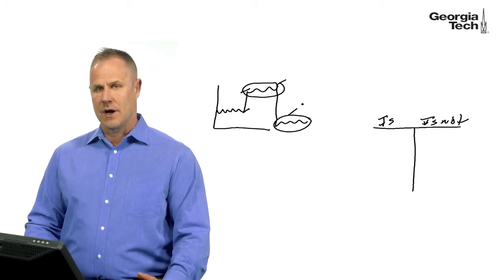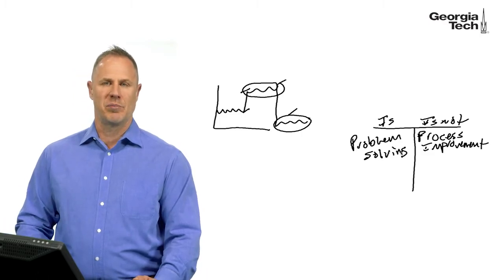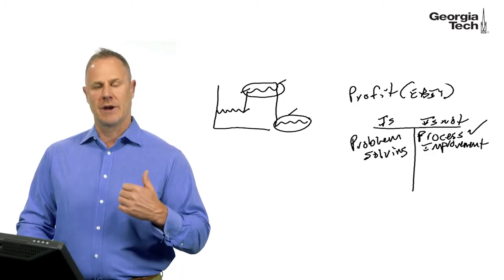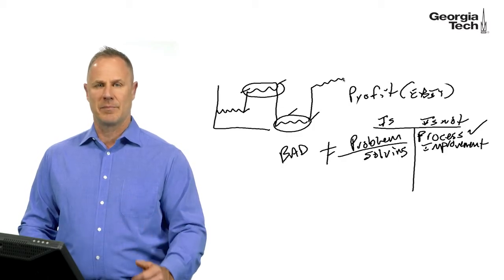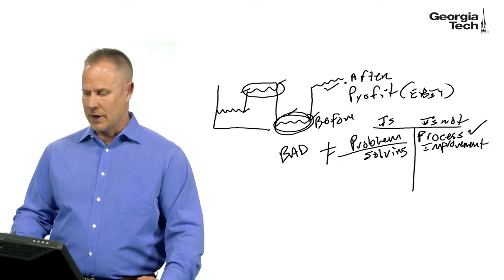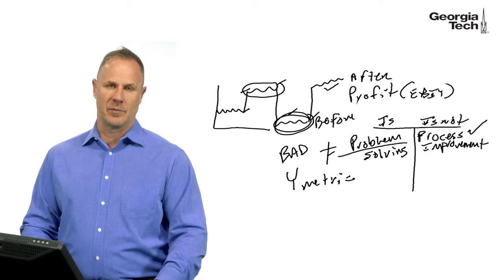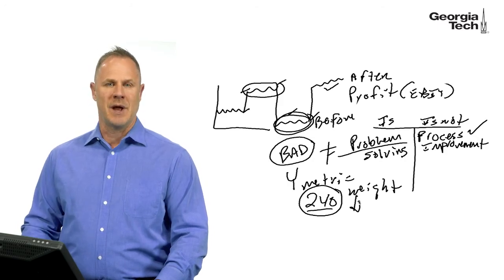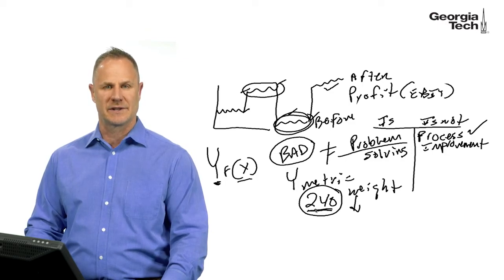What is Lean Six Sigma, Lesson 1